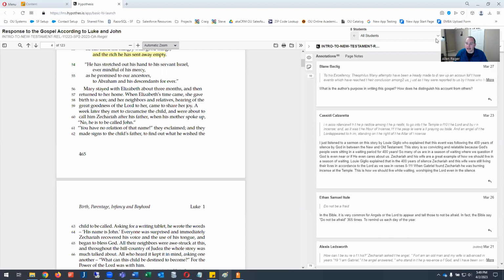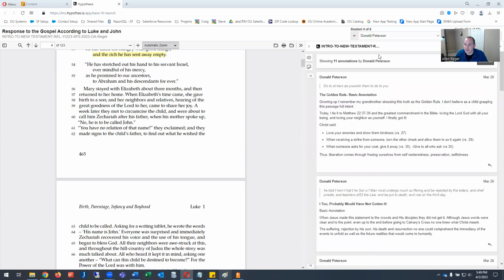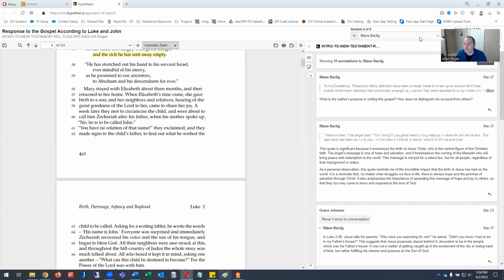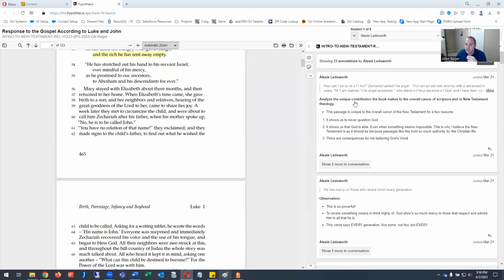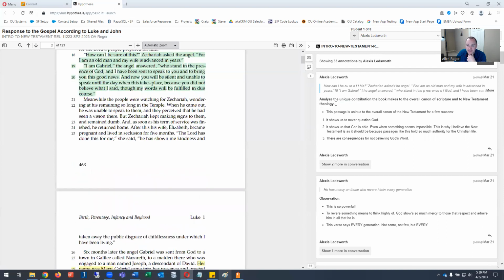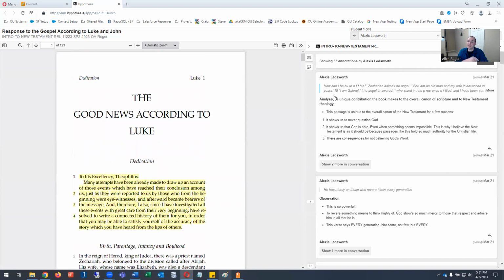Intro to the NT - Expectations for Hypothes.is Assignments